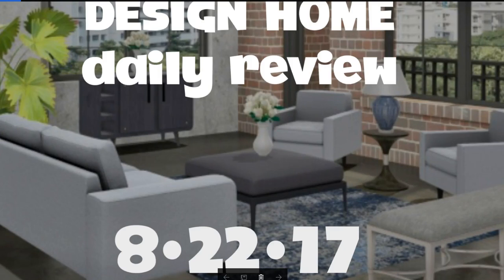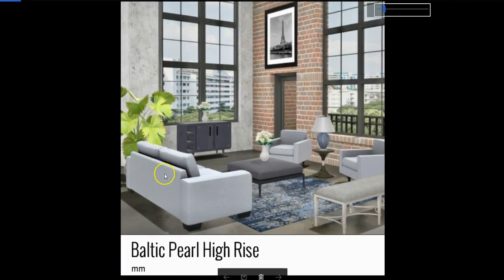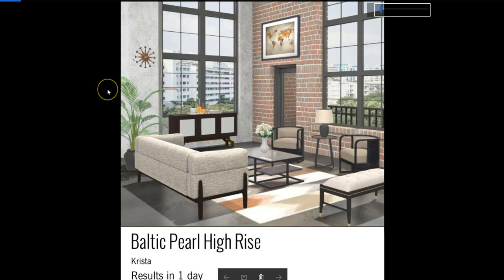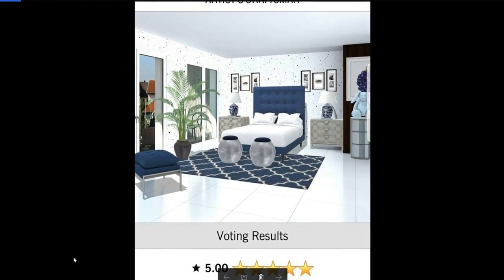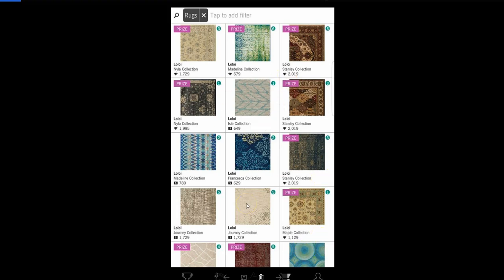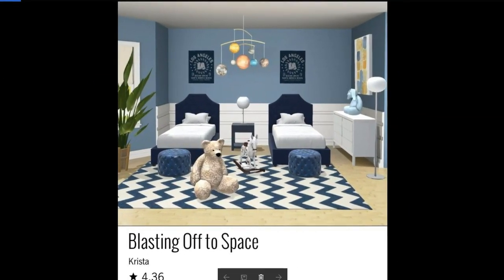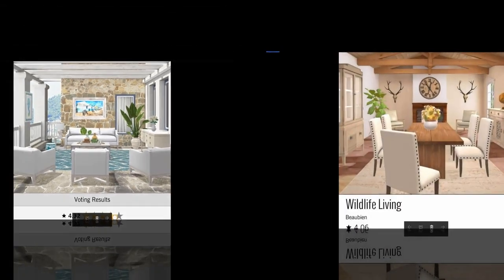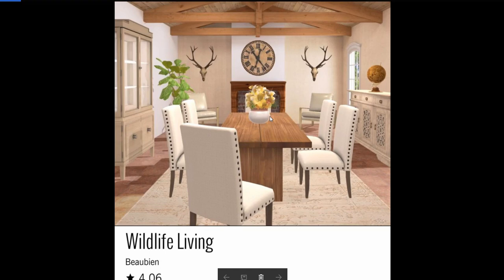Design Home Daily Review - 2nd Chance Challenge WINNERS, Daily & Tip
Today's video has the daily, tip of the day AND...The WINNERS of the second chance challenge for this week! Congrats to all the winners. You just won 3,000 diamonds! If you would like to enter the weekly second chance challenge, simply goto Design Home Daily Review on Facebook and sign up. Enter your designs by midnight Sunday. They must be designs that did NOT receive a 5. Good luck and see you there!

Credits: Marcy Miller for picture development and her total awsomeness!